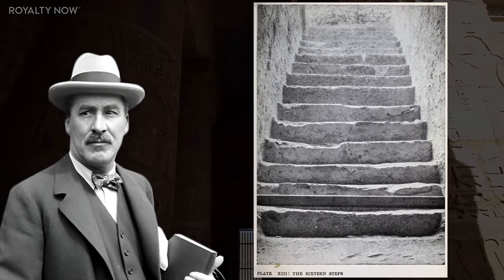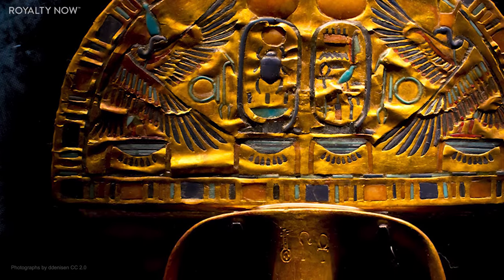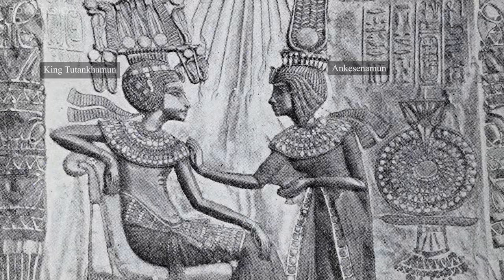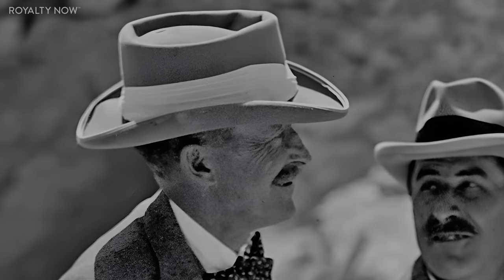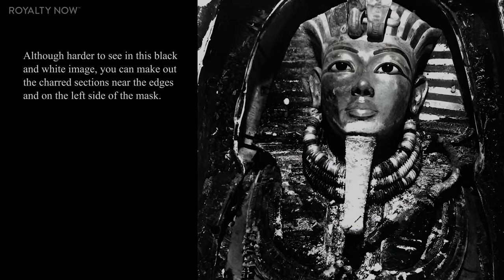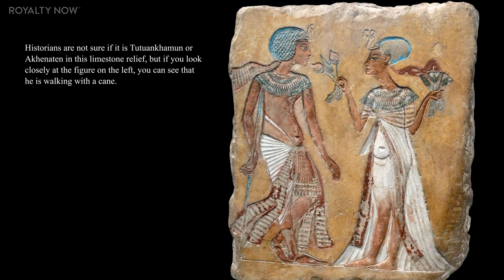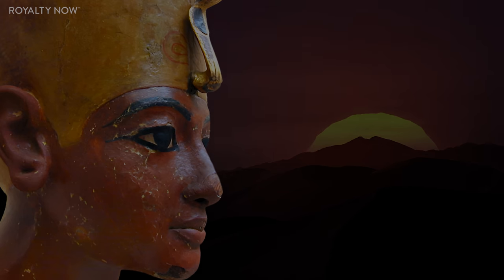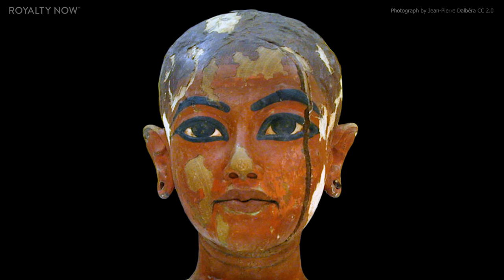Is this the True Face of King Tut? Facial Reconstructions & History Revealed | Royalty Now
What did King Tut really look like? This is the question that has fascinated archaeologists since his tomb's discovery in 1922. Today, we'll explore what we know about Tutankhamun's time as Pharaoh, his tomb and riches, and of course his maladies and what he looked like.

Timestamps:
0:00 Tutankhamun's Life & History
4:50 Discovery of his Tomb
8:50 How did King Tut die?
12:22 What did he look like?
13:50 Re-creations Revealed

King Tut only reigned for 9 or 10 years, beginning at the age of 8 or 9. He likely relied heavily on his advisors. He married his half sister, and we know their entire family suffered from pretty severe inbreeding.

Tut was found to have suffered from Malaria - in fact, more than one strain of Malaria. Before a cure was found in the 1900s, Malaria could be very fatal. He would have been really uncomfortable in his final days.

But Tut’s actual killer was more innocuous - his body shows evidence of a sudden leg fracture, possibly from a fall. The broken bone in his left foot had festered, and alongside the malaria, proved fatal to the 19-year old. This then contradicts the story that he was helpless and crippled - he must have at least been active enough in his final days to have gotten injured.

But then, in reliefs, Tut is sometimes shown sitting instead of standing for certain activities like Hunting. So it’s just hard to tell the severity of his conditions.

Unfortunately, there is a lot we may never truly know about Tut - his mummy was simply too damaged and his time in history too shrouded in mystery.

So, what do we know about how he would have looked in real life?

We know that he stood about 5’6”, and was fairly skinny. Professor Hutan Ashrafian says that he would have had an overbite with buckteeth, and been relatively frail. We know that at the time of burial, he had a shaved head.

Most scholars agree that the images of King Tut made by his own people, during his own lifetime, are what we should be looking towards for accuracy. Zahi Hawass thinks Tut’s burial mask is probably the best representation of him. It’s been noted that reconstructing directly from a mummy just isn’t reasonable or accurate, since mummy tissue shrinks by around 50%.

Professor Salima Ikram told LiveScience: "I think that he looked as he was represented, except that he had more of an overbite,"

We don’t have a ton of images of King Tut, just because of how short his reign was, but they all look remarkably consistent. I’m going to use his famous burial mask as well as the effigy of him found in the tomb as reference. This small effigy was made to represent him as a child, and it shows him emerging from a lotus flower, symbolizing regeneration.

We don’t know the exact skin tone or eye color of Tutankhamun. It’s been noted from his genome and skeleton that he can be considered North African. Now of course in the modern day, North Africans represent a huge range of skin tones and hair textures. I’ve tried to stick closely to what the sculpture represents, a tan reddish tone. Just know this is only one possibility.

Find us here:
RoyaltyNowStudios.com